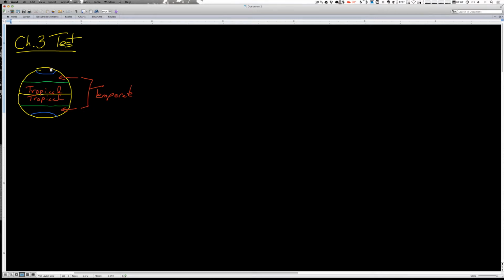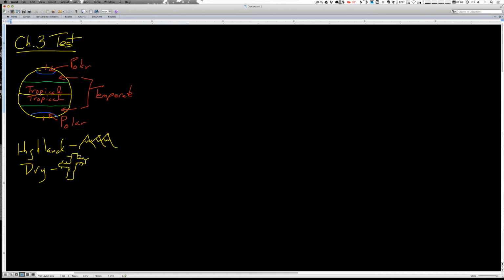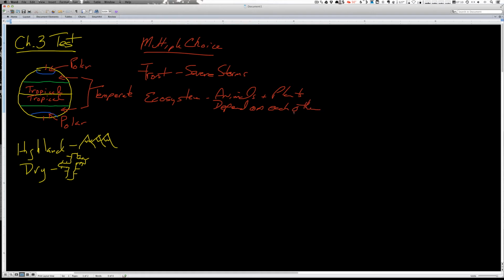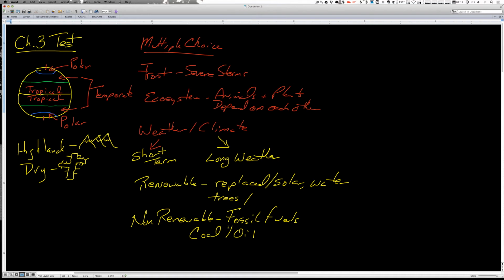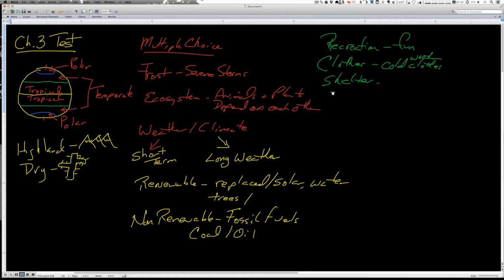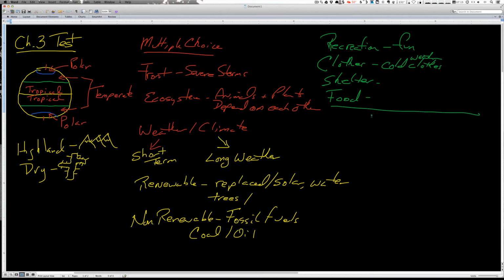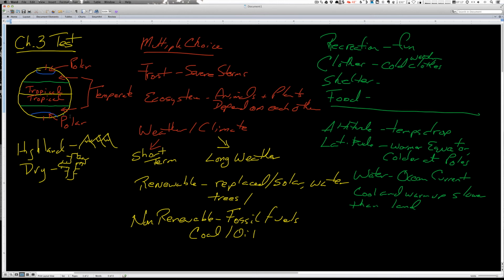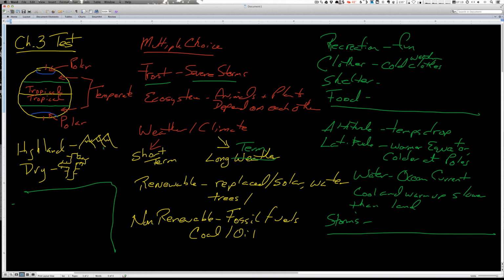Chapter 3 test review.screenflow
A short review for our Chapter 3 test on Friday.